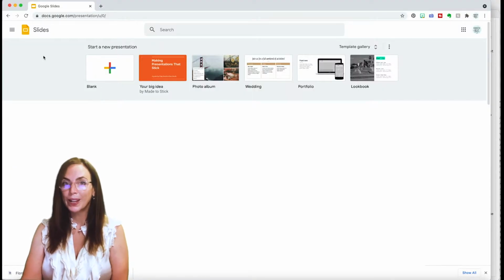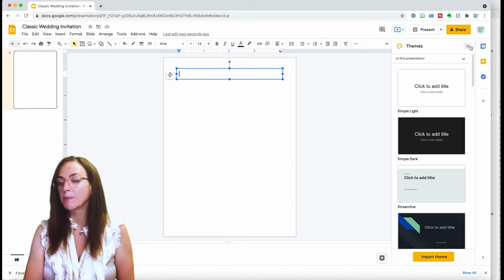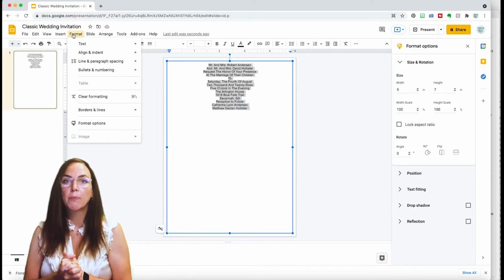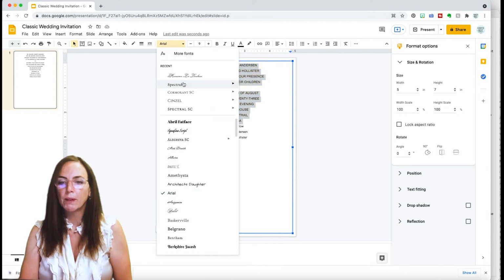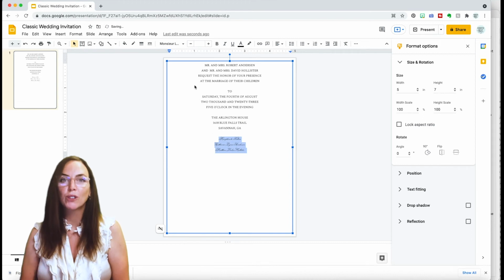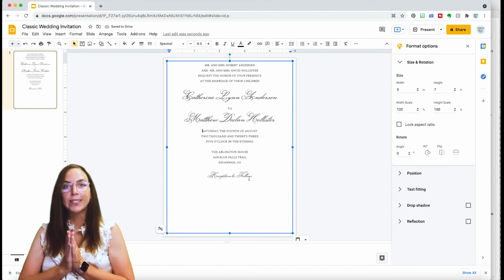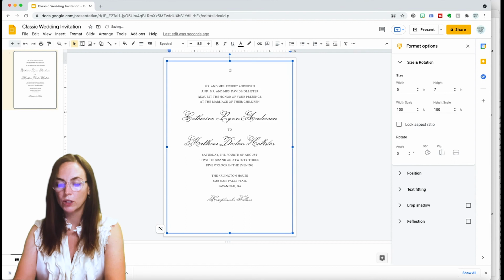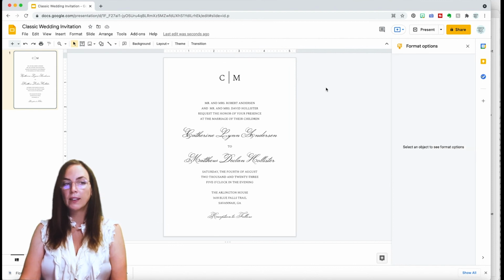Classic Wedding Invitation Design in Google Slides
You CAN create beautiful things in Google Slides. This is the first invitation from my course, Wedding Invitation Design for Beginners, now *FREE* on Udemy.com! Come design with me!

💍FULL COURSE!!! 💍
Check out the full course, Wedding Invitation Design for Beginners, only on Udemy! No experience or software needed!

TEXT:
Mr. And Mrs. Robert Andersen
And Mr. And Mrs. David Hollister
Request The Honor Of Your Presence
At The Marriage Of Their Children
To
Saturday, The Fourth Of August
Two Thousand And Twenty-three
Five O’clock In The Evening
The Arlington House
1618 Blue Falls Trail
Savannah, GA
Reception to Follow
Catherine Lynn Andersen
Matthew Declan Hollister

💡 WANT MORE DESIGN IDEAS? 💡

⚖️ LEGAL STUFF  ⚖️